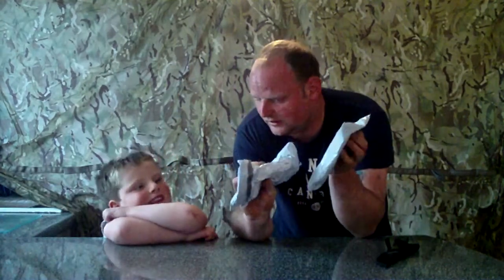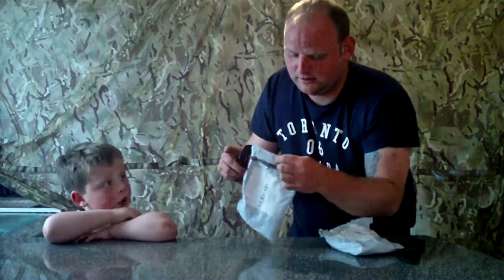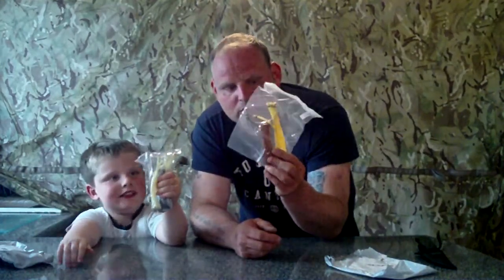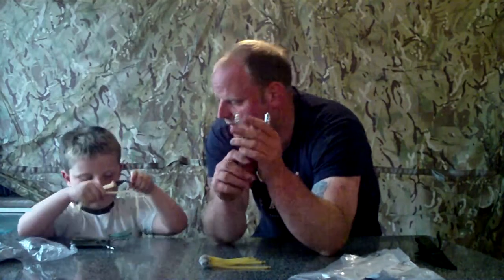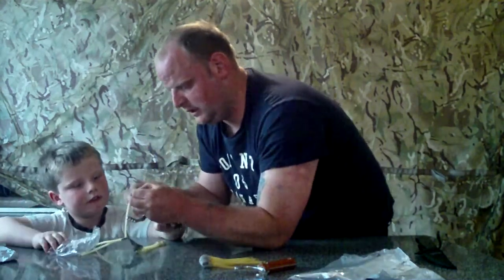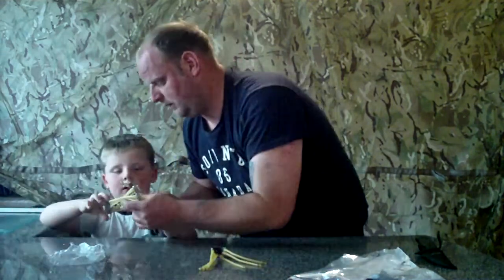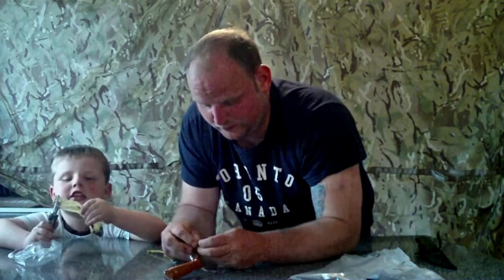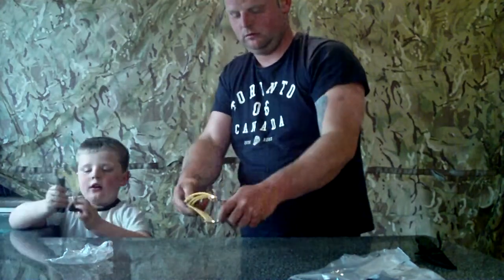slingshots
me and kai doing a quick video on our new slingshots, from the wish APP